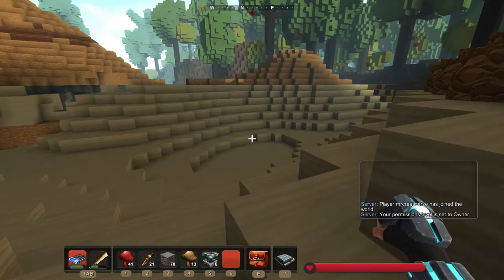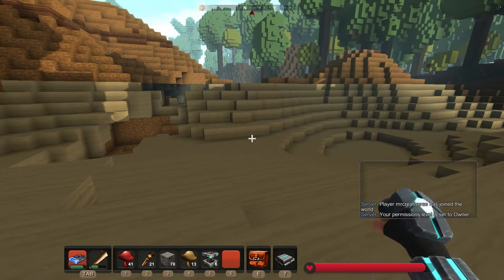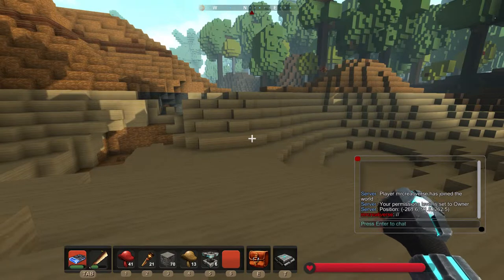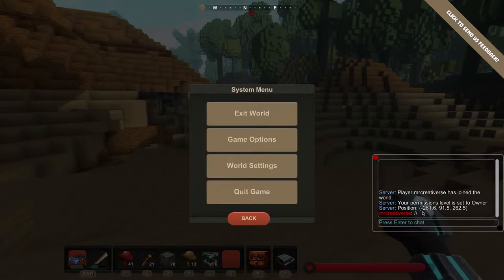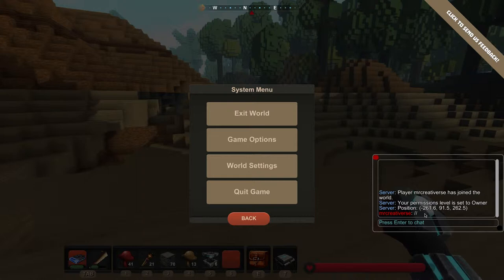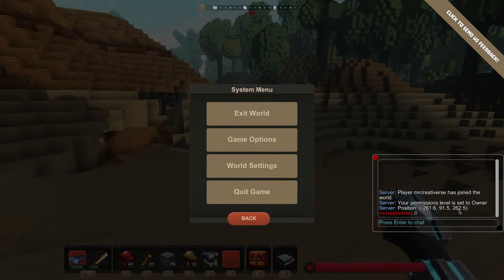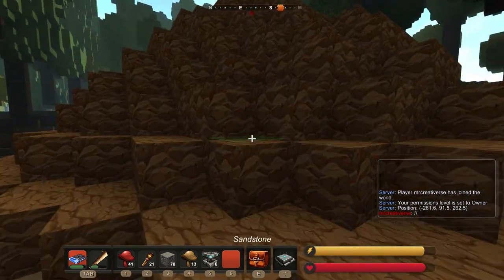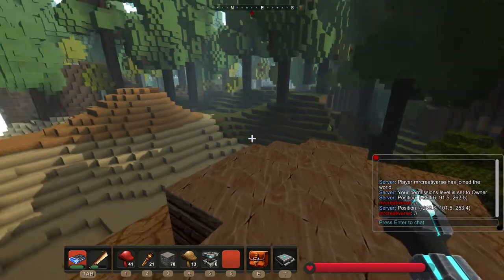Tutorial: Coordinates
Coordinates!

In this video we take a look at how to find your coordinates! Also...Pigsy!
Social Links!

Twitter! (Follow me for exclusive content and sneak peeks.)

Google+! (To see exactly when new videos are coming out.)

Twitch! (I stream on occasion.)
Creativerse is a sandbox game set in a beautiful yet treacherous world surrounded in mystery. Adventure solo or bring your friends, unearth secrets, and tame the land together!